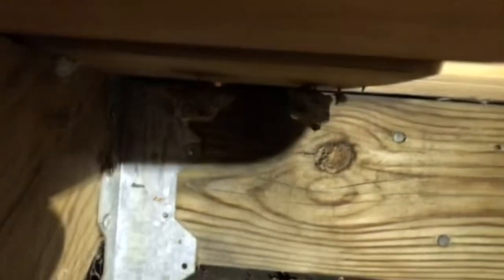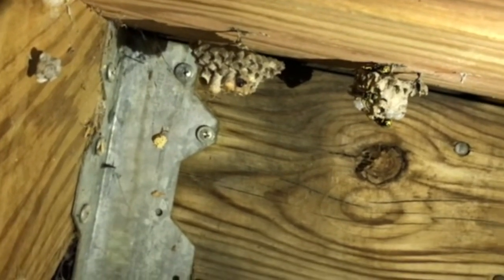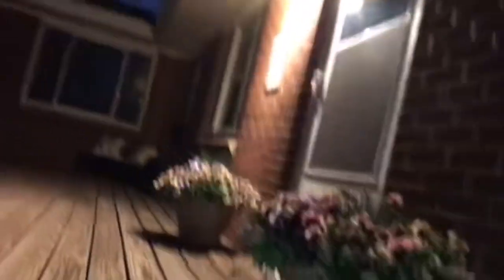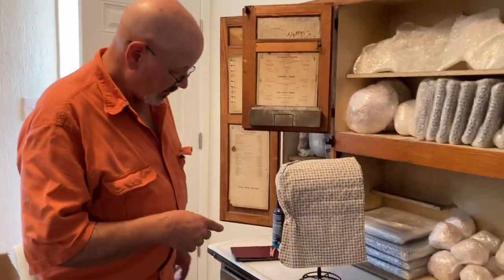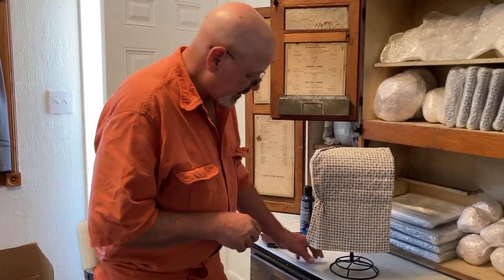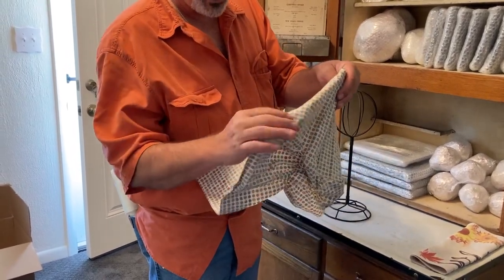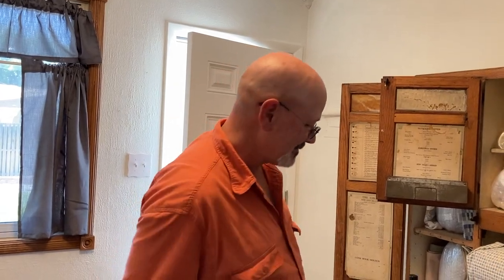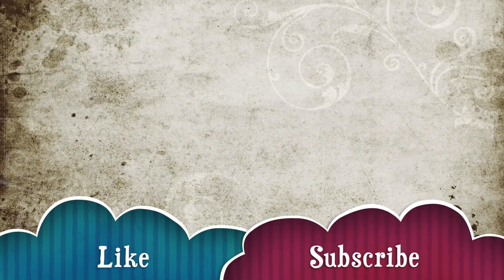Evictions and answers HD 1080p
Evicting Yellowjackets from porch and back fence.  Also, the answer to: What is this?